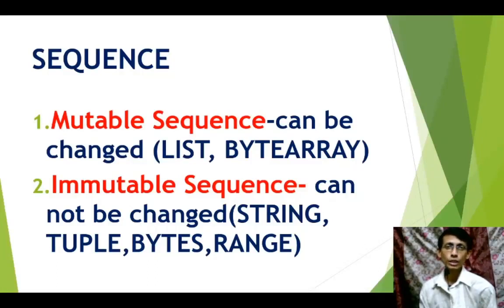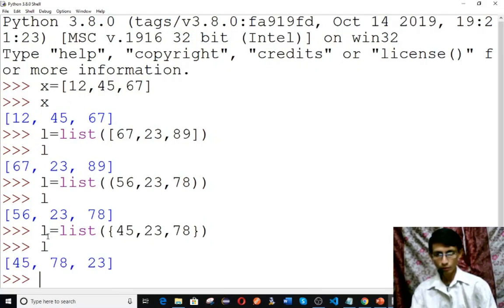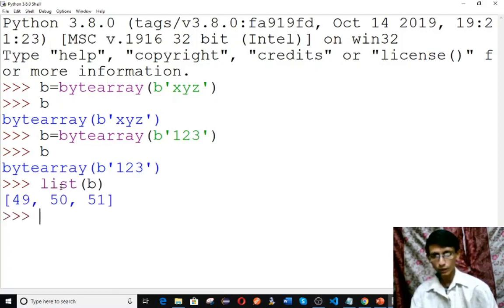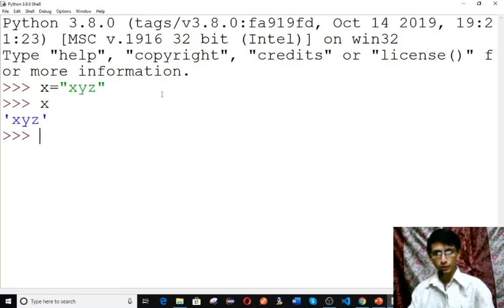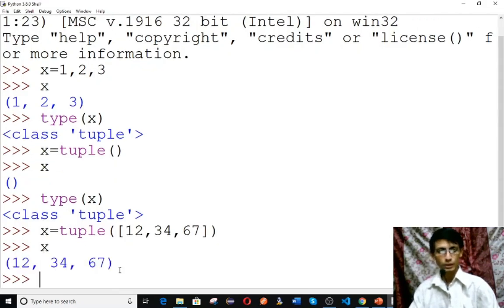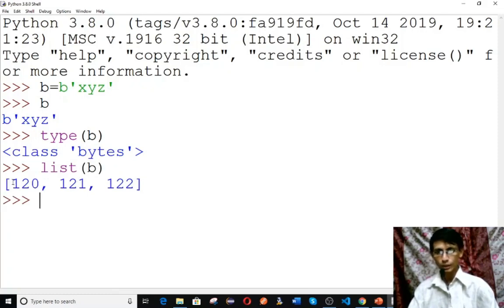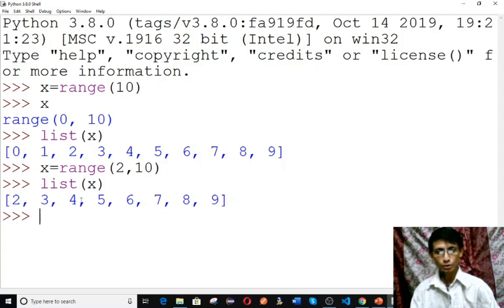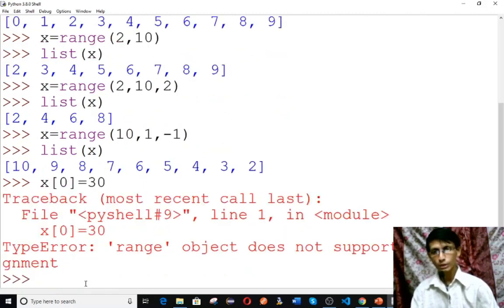Python Data Types List,Bytearray,str,tuple,bytes,range Python for absolute beginner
In this video I have described python sequence data types
I have given an overall idea of mutable and immutable data types

Must watch this video to see -
Introduction to
1)list and bytearray data type in python
2)str, tuple, bytes and range types